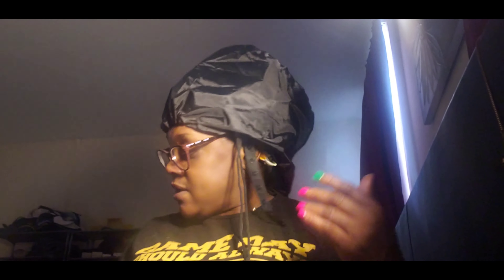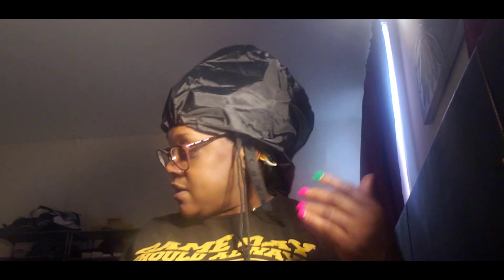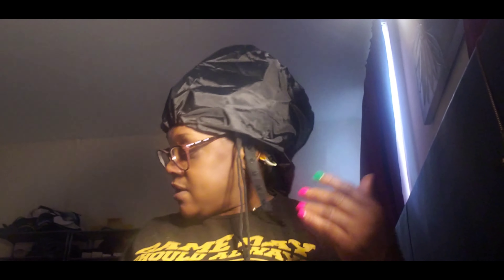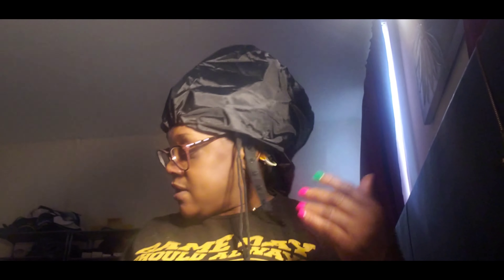Affordable convenient Bonnet Dryer Attachment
Lightweight
Convenient for travel
Fits all hair dryers
Bonnet Hood Hair Dryer